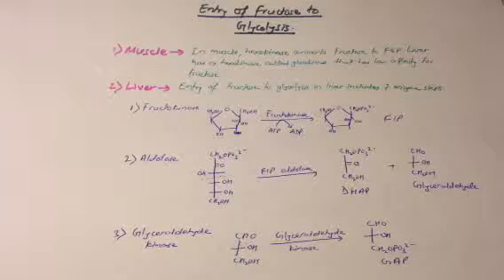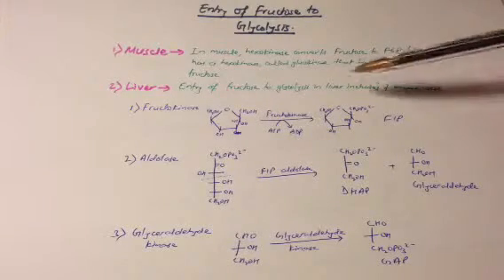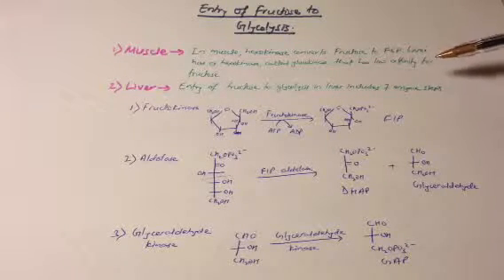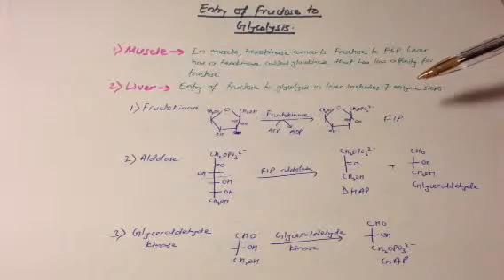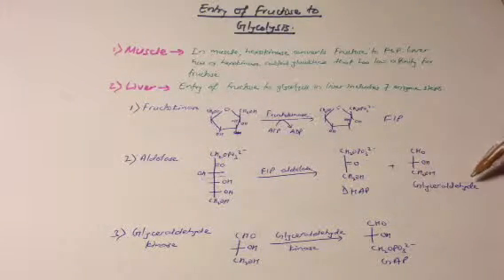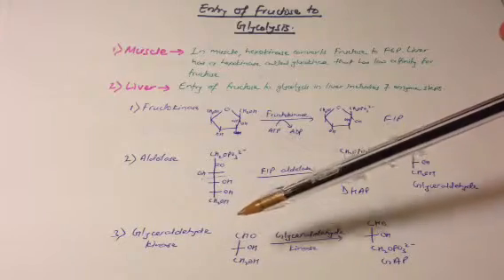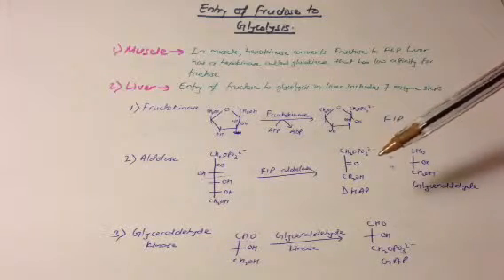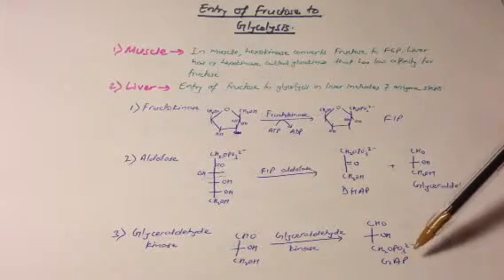Entry of fructose to glycolysis part 1